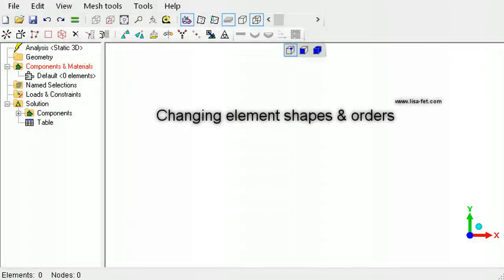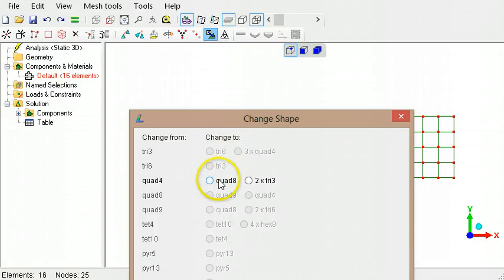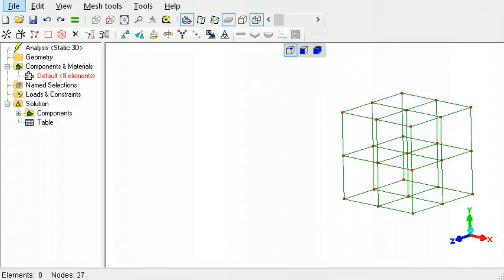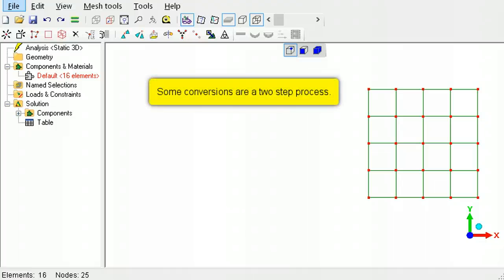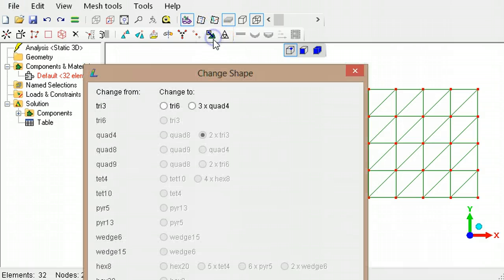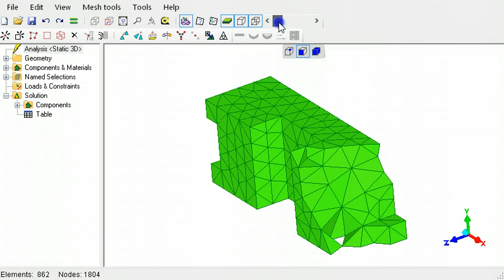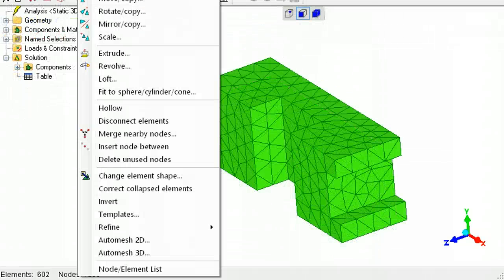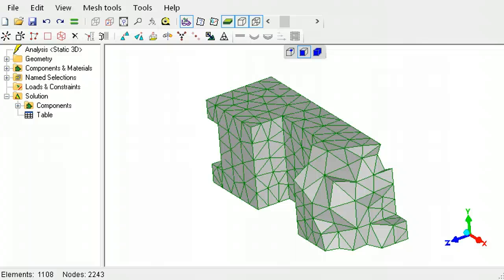Changing element shapes and orders in LISA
Converting between the element shapes and switching to higher order elements of the same shape.